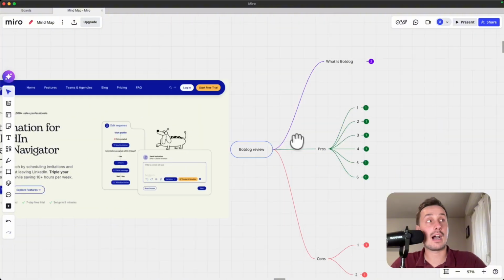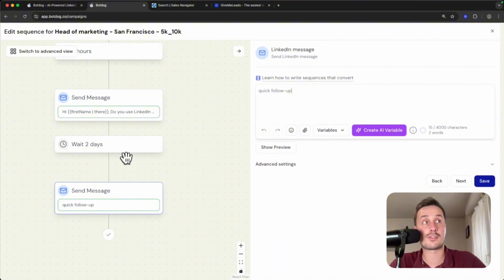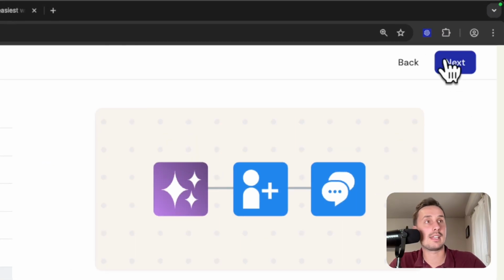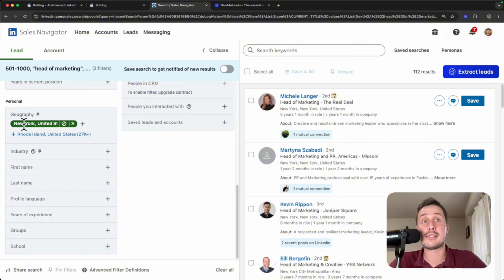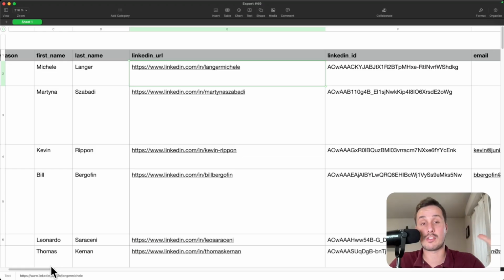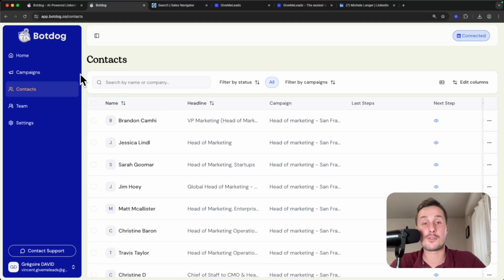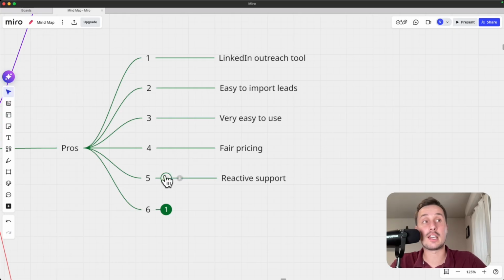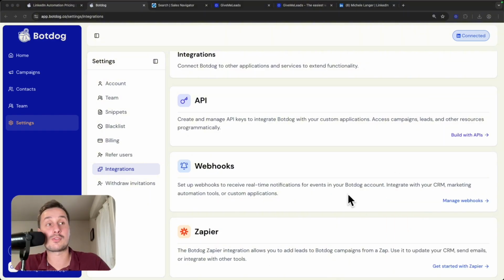Botdog Review: The Best LinkedIn Outreach Tool in 2026?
00:00 – Intro
00:17 – How to create your free Botdog account
00:47 – What is Botdog? (quick overview)
01:10 – Botdog Pro #1: LinkedIn outreach
04:37 – Botdog Pro #2: Easy to import leads
08:32 – Botdog Pro #3: Easy to use
09:26 – Botdog Pro #4: Fair pricing
10:10 – Botdog Pro #5: Reactive support
10:39 – Botdog Pro #6: 7-day free trial + discount code
10:58 – Botdog Con #1: No email features
11:24 – Botdog Con #2: Lack of integrations

Botdog is one of the most popular outreach tools to do LinkedIn prospecting.

But is it really worth it?

In this video, I give you a complete Botdog review — how it works, its main features, the pros, the cons, and whether it’s the right tool to scale your outreach.

Here’s what you’ll learn:
- How to create your free Botdog account in just a few minutes
- What Botdog is and how it supports LinkedIn campaigns
- The biggest advantages of using Botdog
- The key drawbacks and limitations you should be aware of
- My honest verdict after testing Botdog for outreach

By the end of this video, you’ll know exactly if Botdog is the right outreach tool for your business, and how it compares to other outreach software available today.